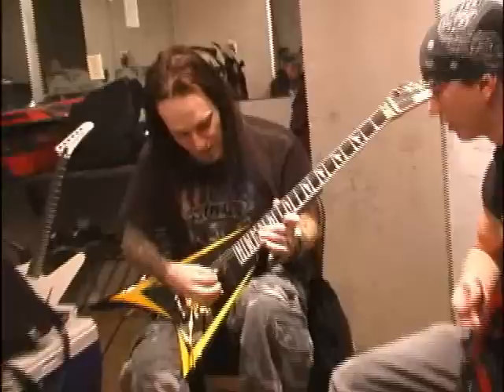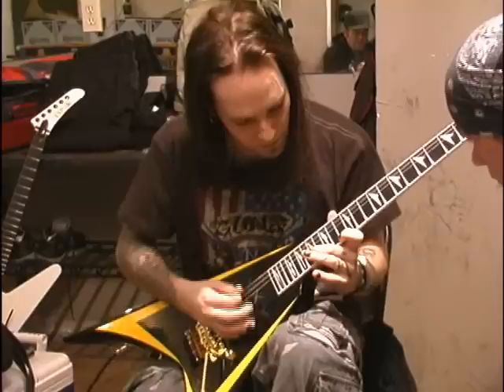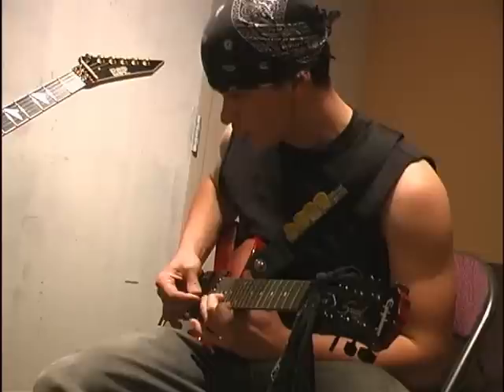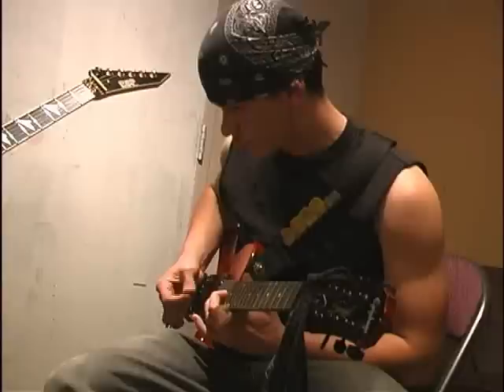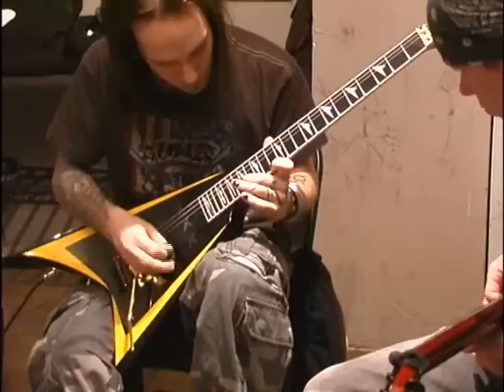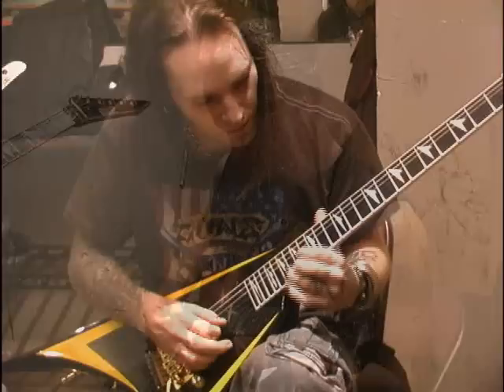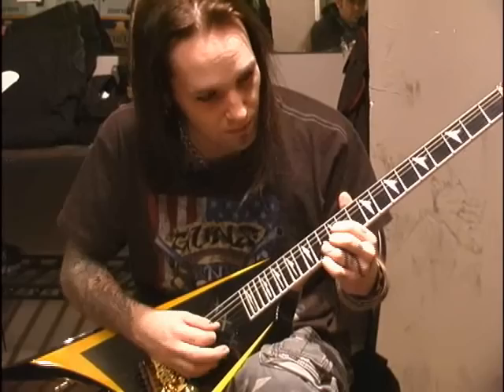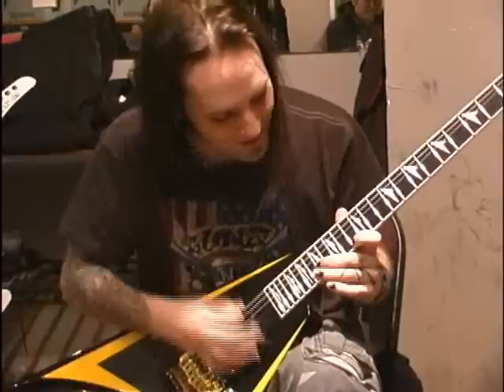Alexi Laiho - The Guitar lesson part 2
Alexi teaches a contest winner how to play some licks.